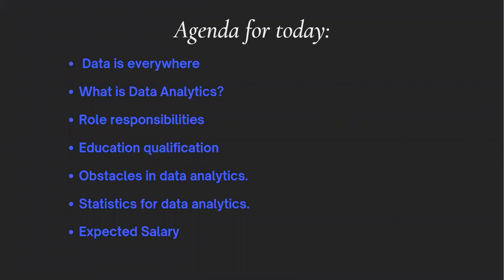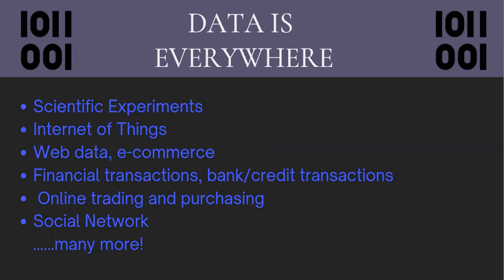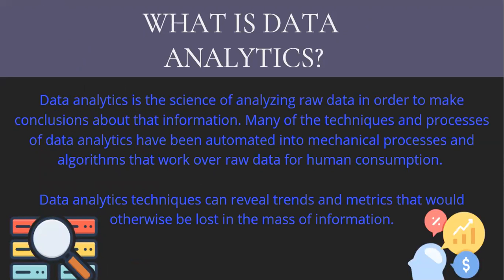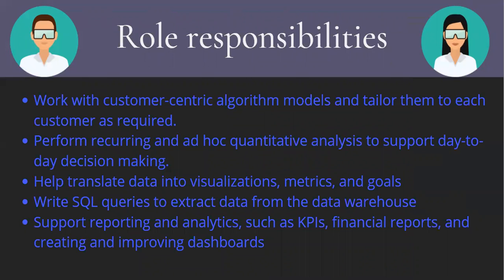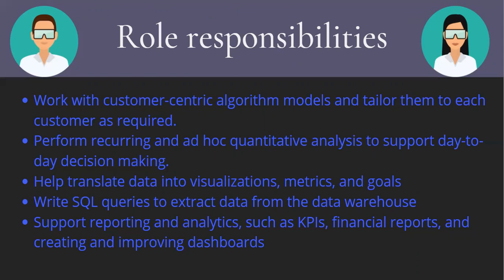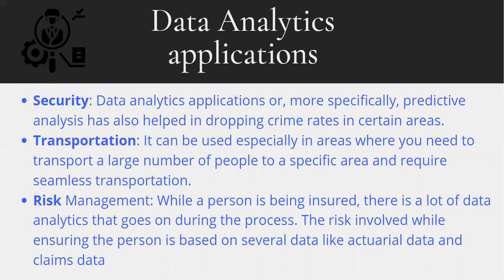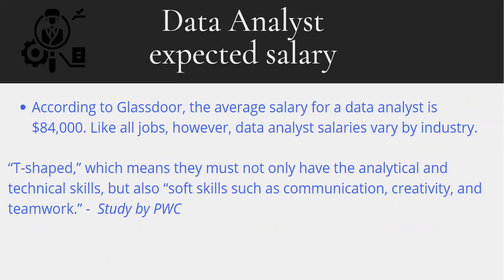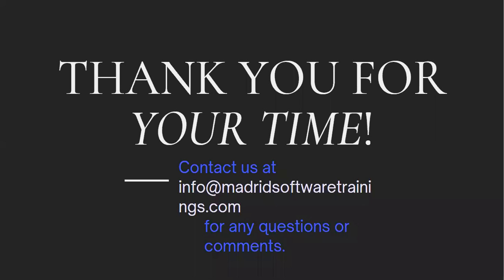What is Data Analytics | Data Analytics in 15 Minutes | Data Analytics Tutorials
What is Data Analytics? | Introduction to Data Analytics | Data Analytics Tutorials

For Course Details Please Visit

**Data Analytics** –
Data currently has been the buzzword in the 21st century. Data is everywhere. Every aspect of data (from large-scale organizations, enterprises to individual data) needs to be analyzed to benefit everyone from it.

But how we do it?
Well, that’s where ‘Data Analytics’ comes to rescue. Data analytics is the science of examining & analyzing raw data to drive useful conclusions (trends and answer questions) about that particular information.

Several techniques and procedures of data analytics are widely used by organizations and automated into mechanical processes and algorithms that work over raw data for more-informed business decisions.

The video will give users a brief introduction on Data Analytics and its various components and why it is one of the demanding skill now a days.

About Madrid Software Trainings

Madrid software training is a Delhi based training center providing numerous courses to students to tune up their skills in accordance to demand of market. The institute was established in May 2011 by Ex Cognizant Employees. Till now, we have successfully trained over 5000 IT professionals in our training center.

The courses imparted to the students are Business Analytics, Data Science with R and Python, Data Analytics with R and Python, Big Data Hadoop, Machine Learning, Artificial Intelligence, Digital Marketing, Software Testing, Salesforce, Amazon Web Services (AWS) in the institute.

Why Madrid Software Trainings?
• 8+ Years of Training Experience
• Industry Leader in Data Science, Business Analytics and Artificial intelligence Domain
• Tie Up with more than 200 companies in India
• Since 2011, More than 20000+ Professionals have been trained
• One of the fastest growing Ed-Tech Company in India

What is Data Analytics? || Introduction to Data Analytics || Data Analytics Basics || Data Analytics Tutorials ||